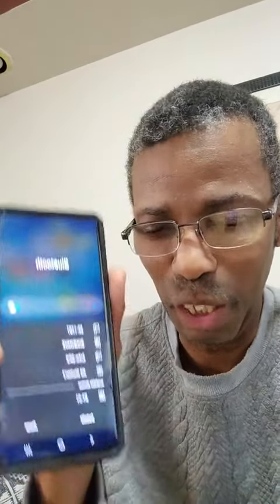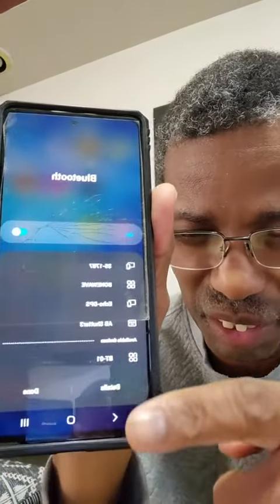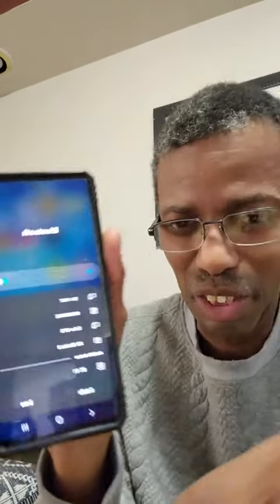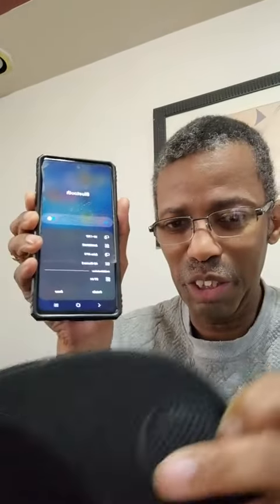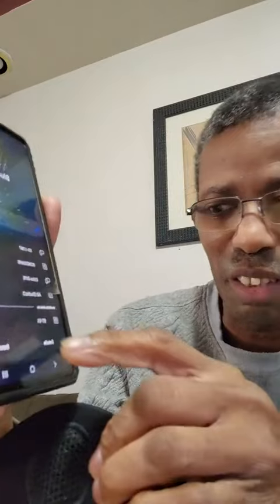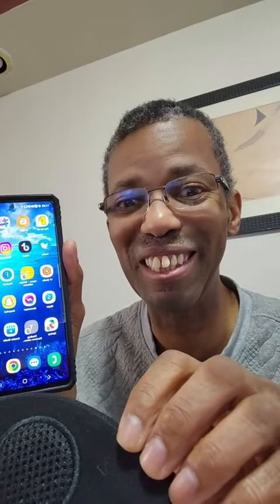Having fun with the EDYELL Bluetooth Speaker Hat for Men/Women/Boys/Girls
EDYELL Hat with Bluetooth Speaker Adjustable Wireless Smart Speakerphone Cap for Outdoor Sport Baseball Cap is The Birthday Gifts for Men/Women/Boys/Girl